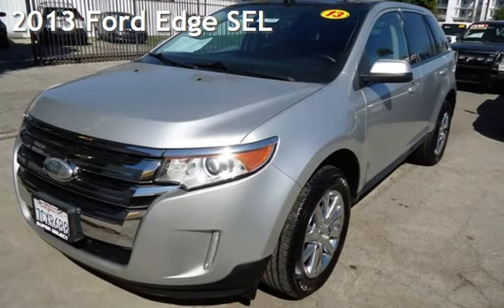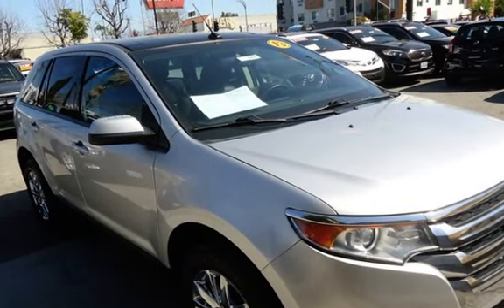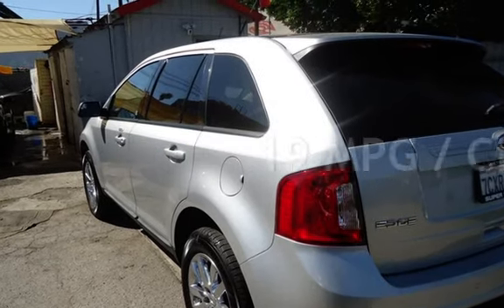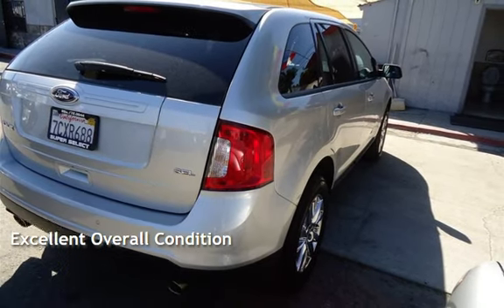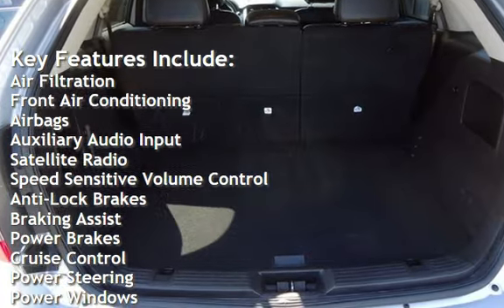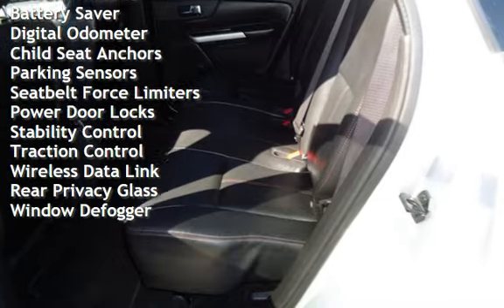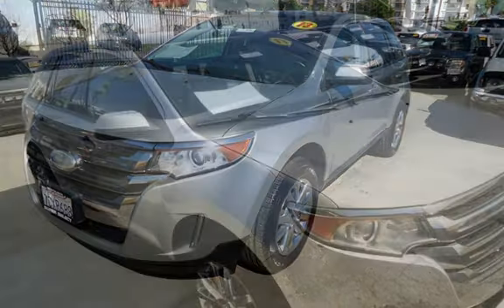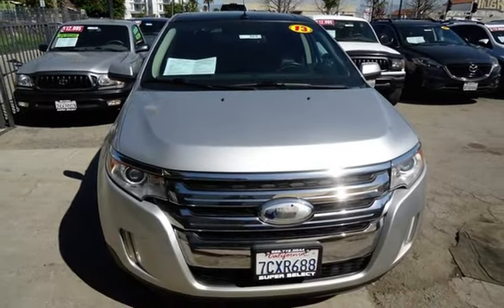2013 Ford Edge SEL for sale in VAN NUYS, CA